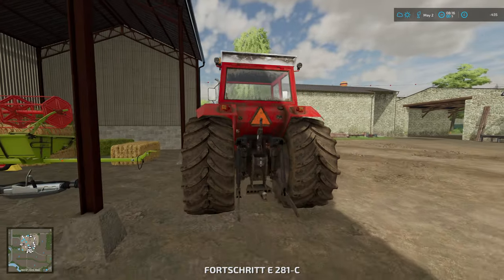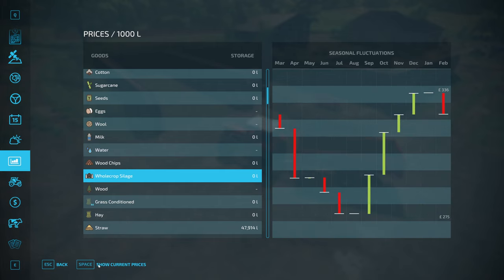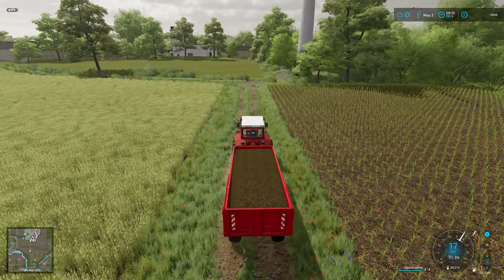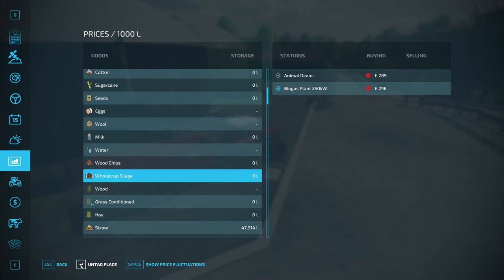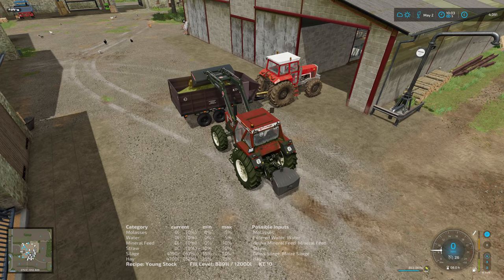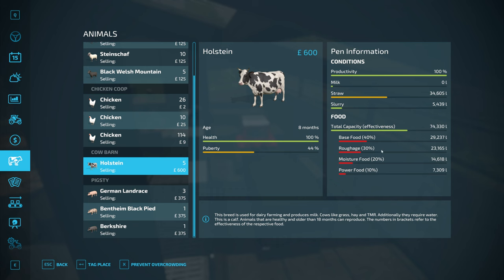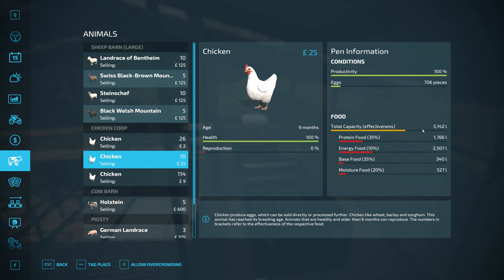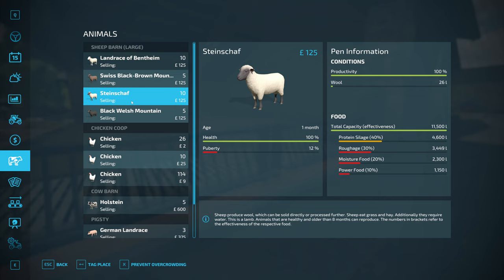Sometimes cows are tricky! - The Old Stream Farm E18 - Lets Play FS22 - Farming Simulator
Welcome to France!

We start a lets play on the Old Stream Farm, as voted for by you all!

I'm looking forward to this!

we are on Normal difficulty, we start with the farm and the surrounding fields, we have about £750,000 for equipment. That might sound like a lot, but it really doesn't go far...

We are also using older machinery